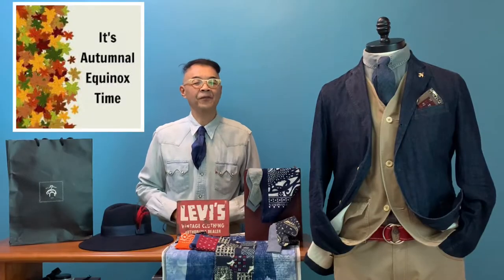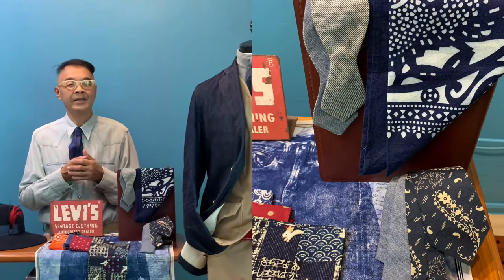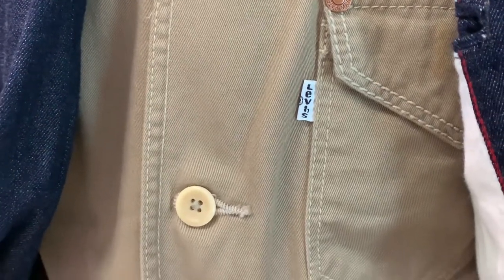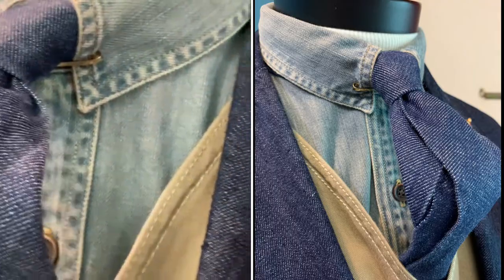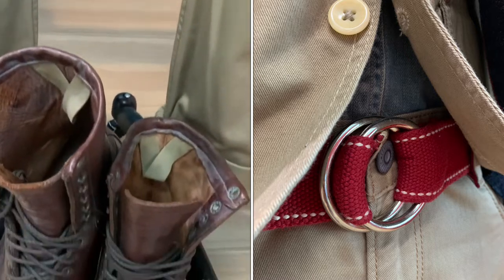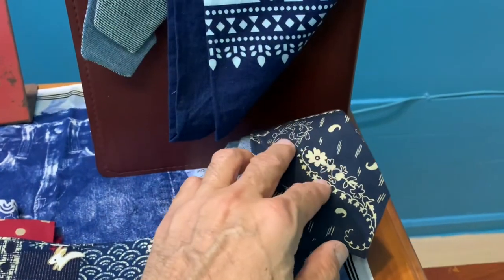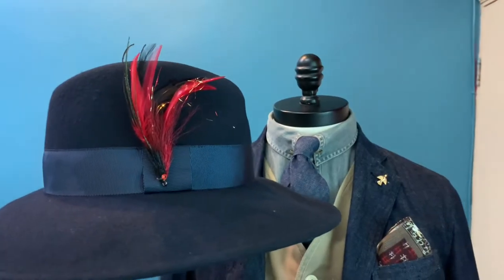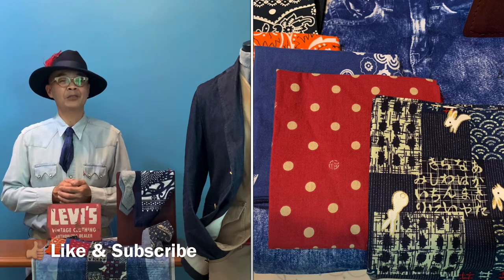Denim Style autumnequinox Denim autumnlook Outfit : Episode 125